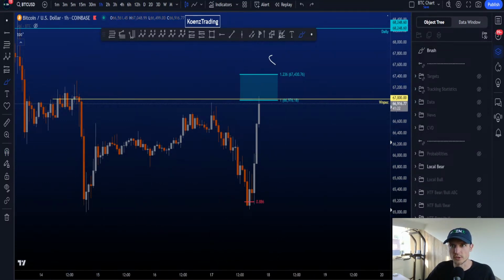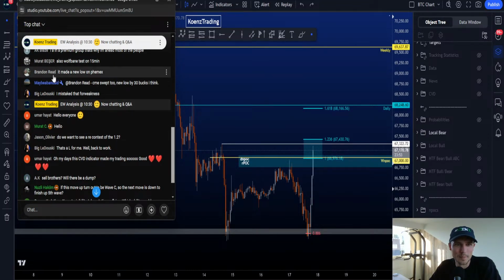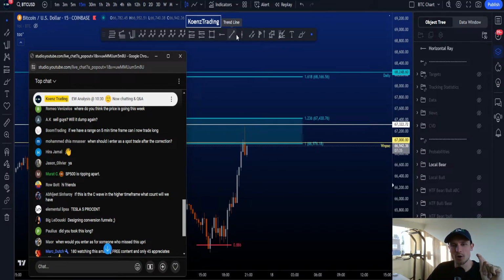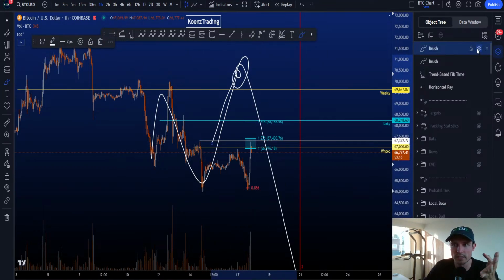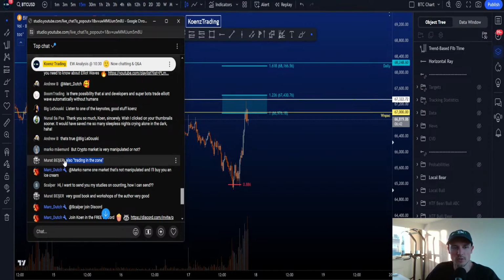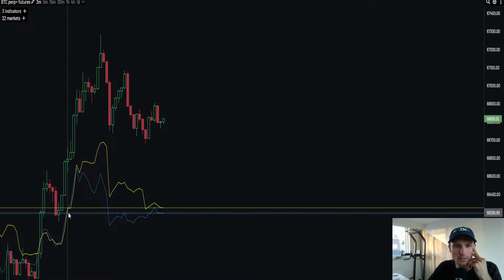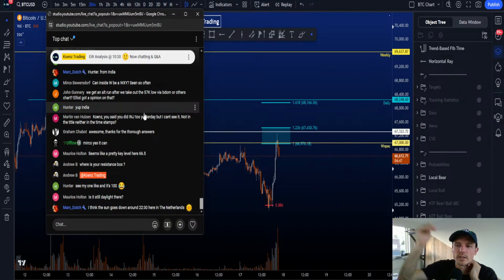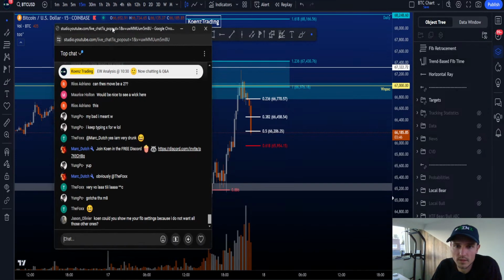🔴LIVE Bitcoin Elliott Wave Analysis | Trading Psychology | Chatting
▶ TIMESTAMPS
0:00 Introduction
10:42 EW Analysis
22:40 Chatting & Q&A